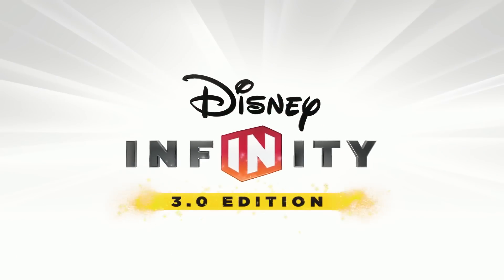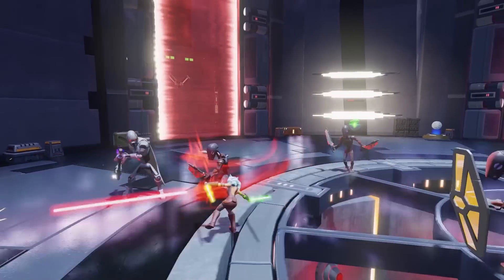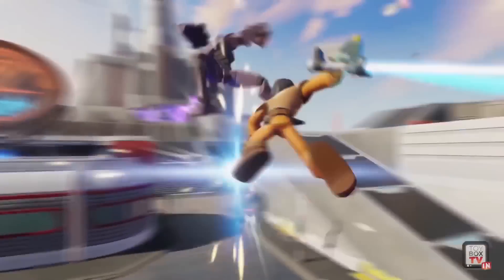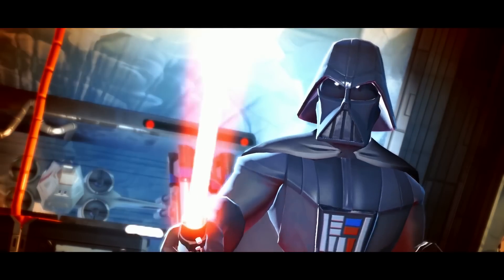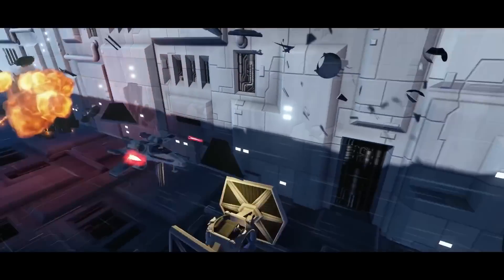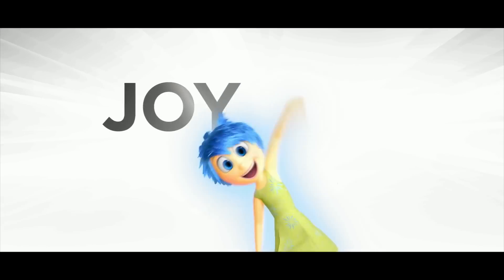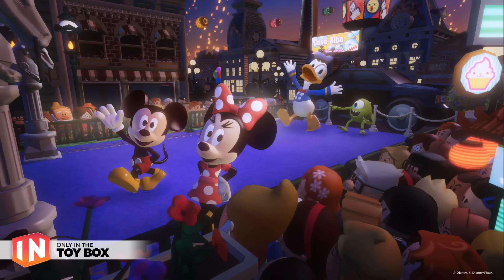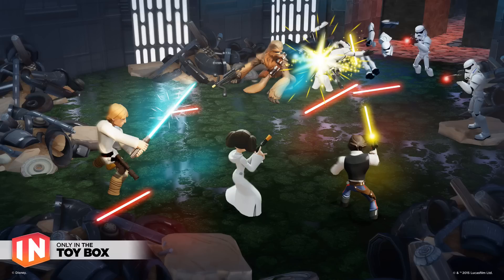Disney Infinity 3.0 Release Date Announcement Trailer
Disney Inifnity 3.0 Release Date Announcement Trailer.

Today, Disney Interactive announced that the Disney Infinity 3.0 Edition Starter Pack, featuring the Star Wars™ Twilight of the Republic Play Set, will be available in North America on August 30, 2015. The following will also be available on launch day:
· Star Wars™ Twilight of the Republic Play Set (Anakin Skywalker and Ahsoka Tano figures included) for players who choose to digitally download the Disney Infinity 3.0 Edition Software; additional standalone figures (Yoda and Obi-Wan Kenobi) and Power Disc Pack
· Star Wars Rebels™ figures (Kanan Jarrus, Ezra Bridger, Sabine Wren, and Zeb Orrelios)
·  Star Wars™ Saga Starter Pack
·  Disney•Pixar’s Inside Out Play Set (Joy and Anger figures included) and additional standalone figures (Sadness, Disgust and Fear)
·  Disney figures (Mickey, Minnie, Mulan, Olaf, Sam Flynn and Quorra)
·  Tomorrowland Power Disc Pack
Fans who pre-order a Disney Infinity 3.0 Edition Starter Pack at participating retail stores will receive an early copy of the Toy Box Expansion Game, Toy Box Takeover, an action-adventure valued at $19.99, featuring multiplayer gameplay allowing players to use all of their favorite Disney Infinity characters across Star Wars™, Marvel, Disney and Disney•Pixar.